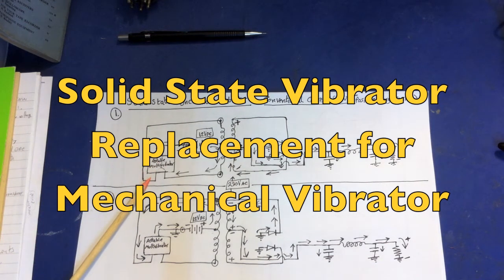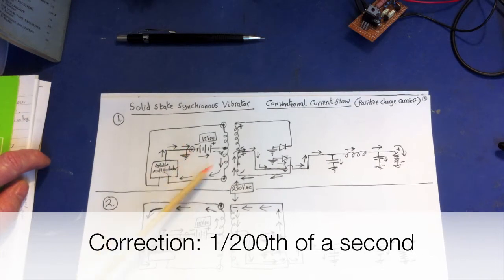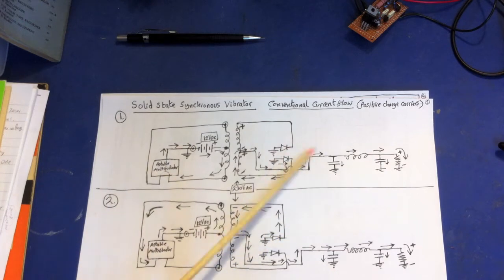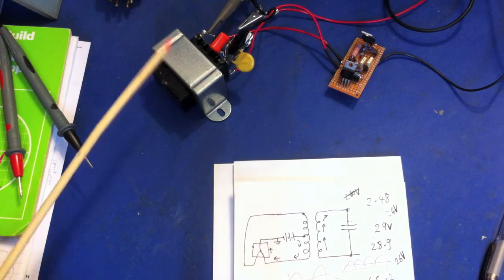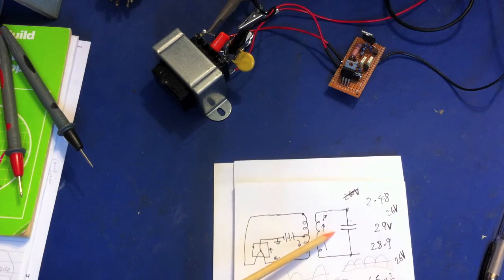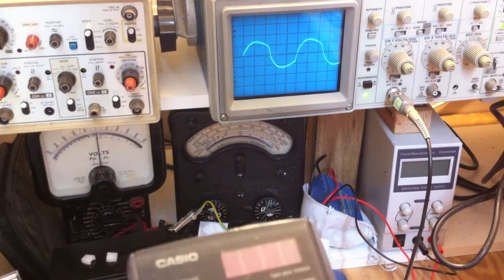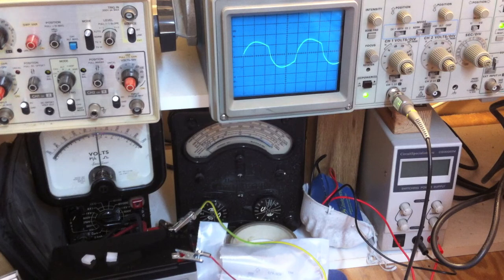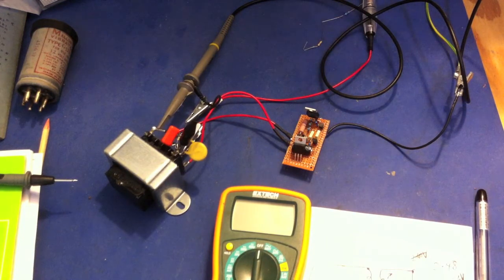Solid State Vibrator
This video describes the circuit used to replace an old radio mechanical vibrator with a modern solid state version.

The flashing LED circuit referenced in this video can be found here:
(Which describes in more detail the Classic Astable Multivibrator which controls the mosfets in this vibrator circuit.)